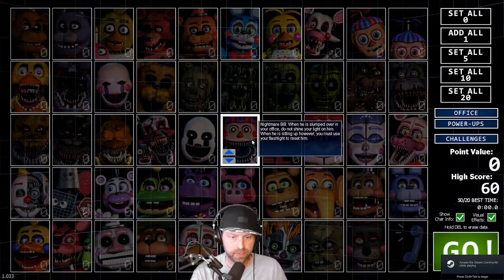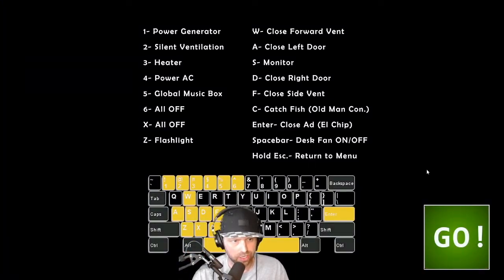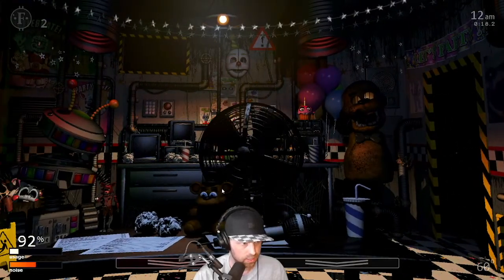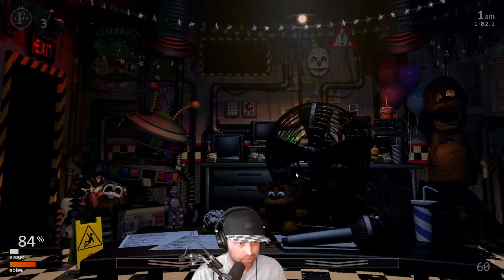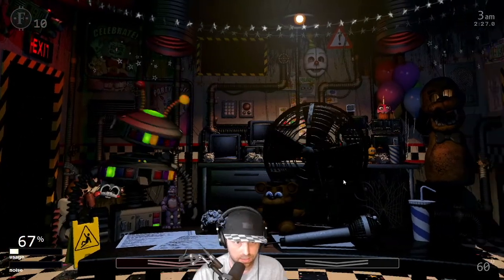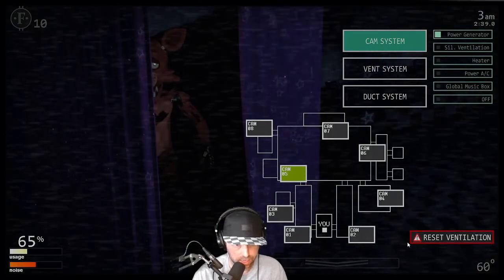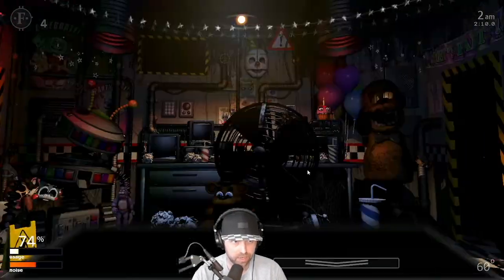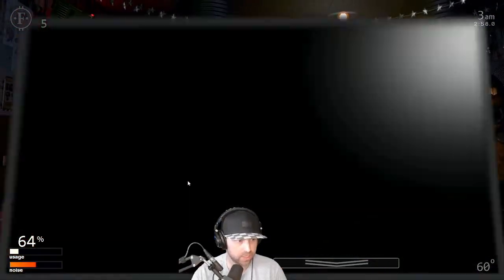Ultimate Custom Night (Let's Play)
In this episode we try our hand at Ultimate Custom Night (The Five Nights at Freddy’s) free version.  If you would like to play the game it is available for download on steam: